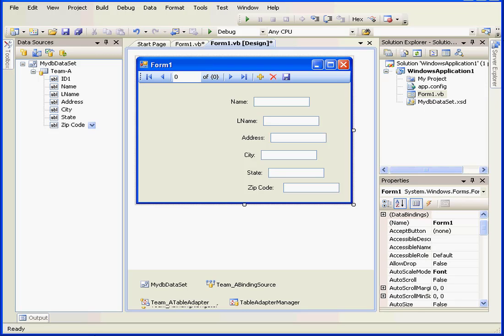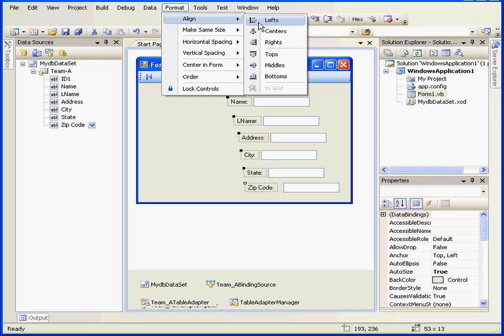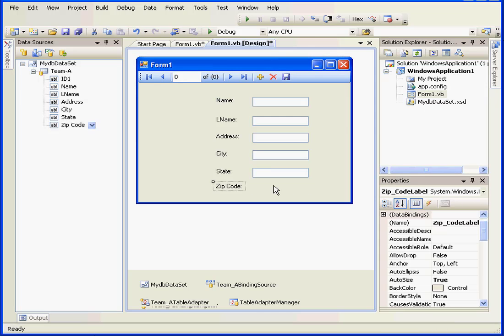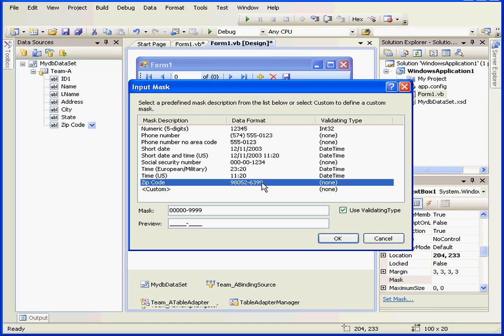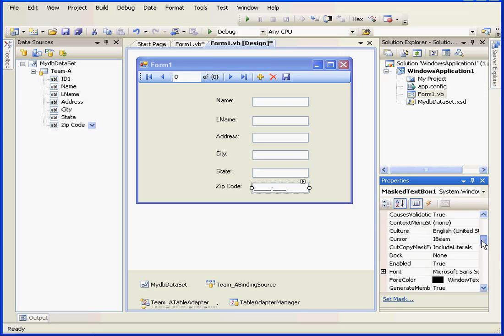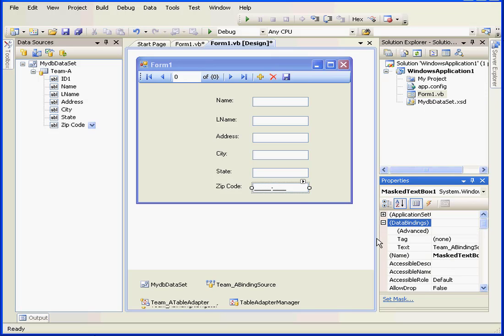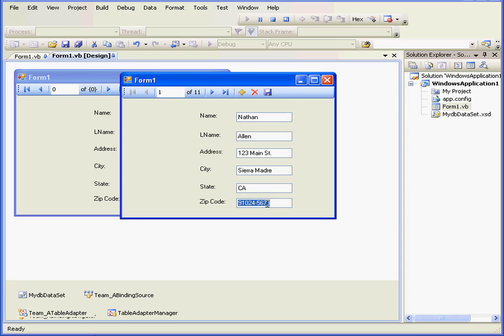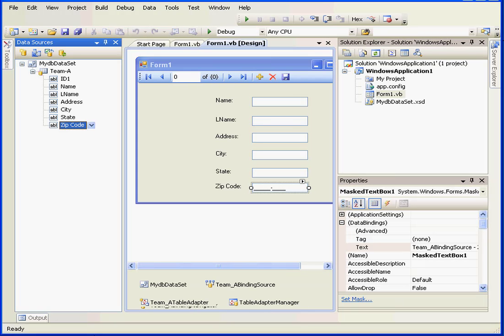79 VISUAL BASIC Tutorial ( Masked Text Box )